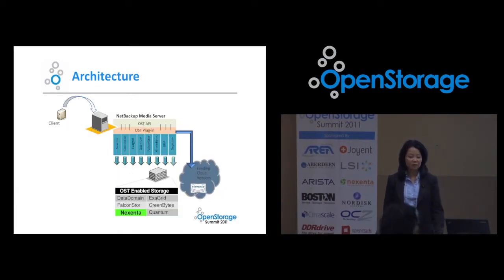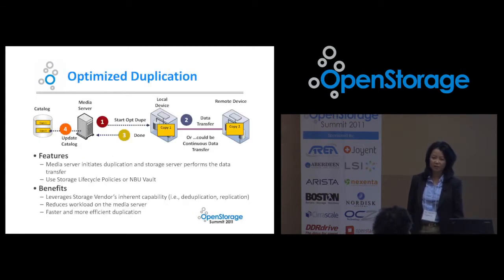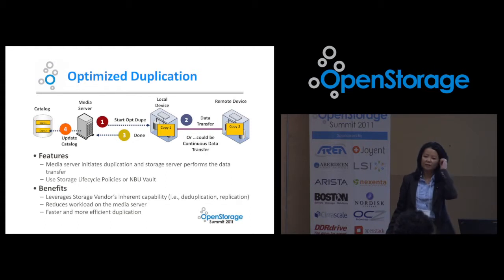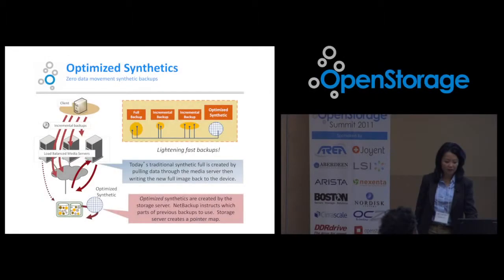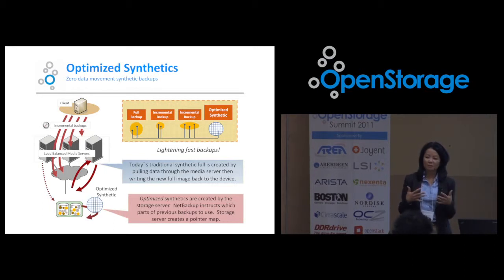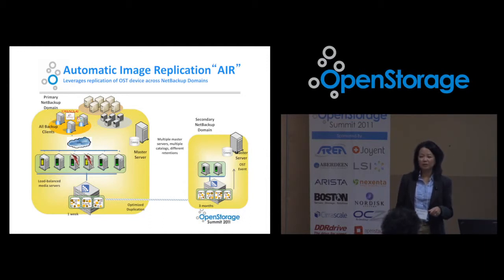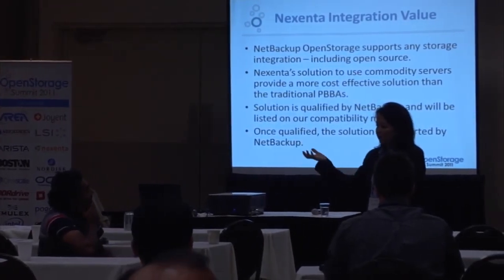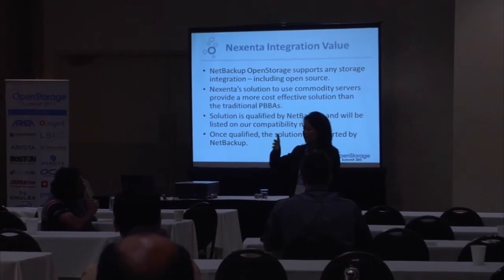Open Storage Summit 2011 Breakout Sessions: Hai Nguyen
Hai Nguyen speaks at the Open Storage Summit 2011.